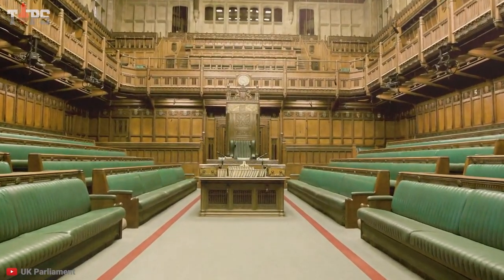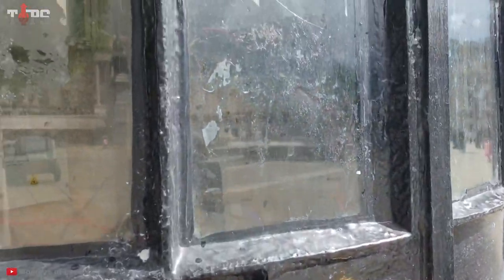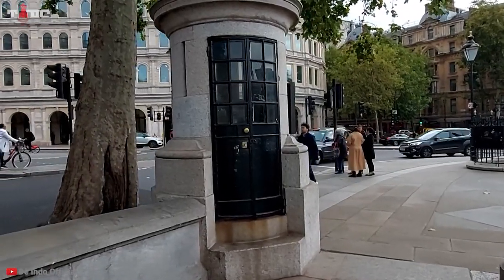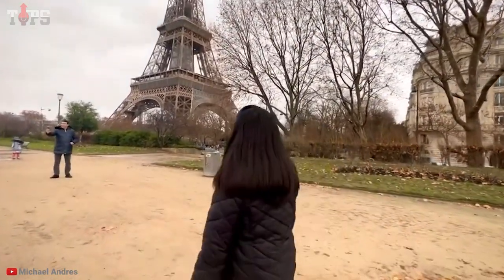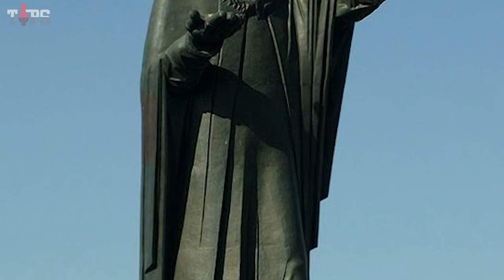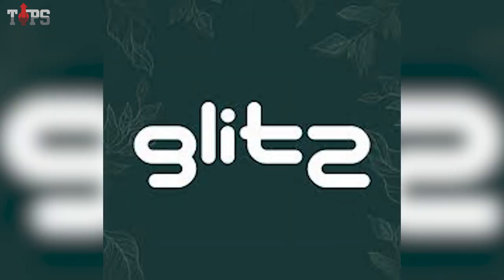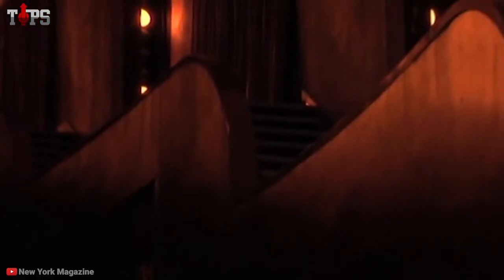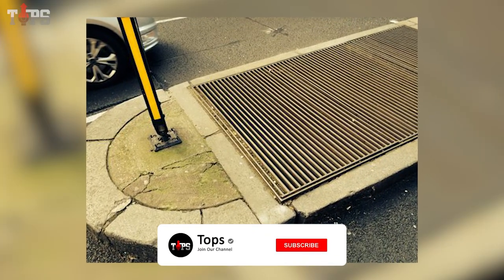hidden secrets on earth (Behind 5 famous places that no one knows)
Explore the most hidden secrets on earth as we take a journey behind 5 famous places that you didn't know existed. Discover hidden secrets about the world that have been kept under wraps for centuries. From secret areas in the world to hidden things around the world, we uncover the secrets and secret places that have remained hidden for so long. Join us as we unveil the hidden secrets in the world that have been hiding in plain sight. Don't miss out on this exciting exploration of the unknown and the hidden secrets of our planet.

00:00 intro
00:32 The Tiniest Police Station in Britain
02:52 Gustave Eiffel’s Secret Apartment
04:22 A secret compartment in the statue of Leonardo da Vinci
06:21 The Secret Apartment at Radio City Music Hall
08:37 The Little Compton Street Ruins that Were Buried

About Us:
Tops is an entertainment channel that creates exciting Tops, Lists, and more. Do not miss a single video.